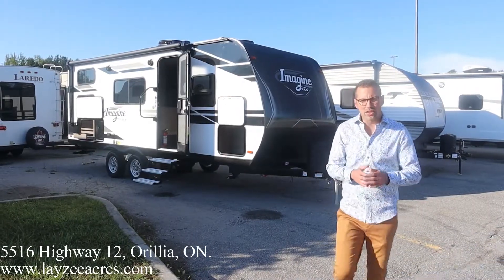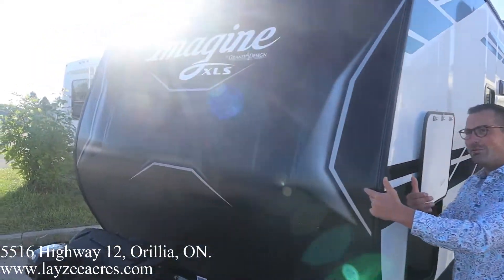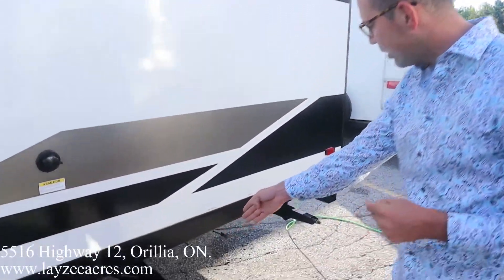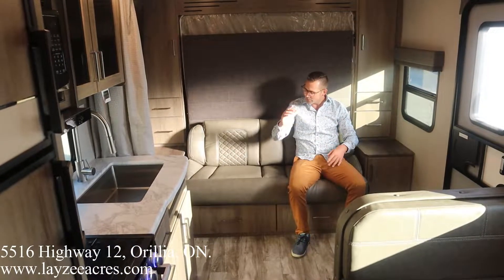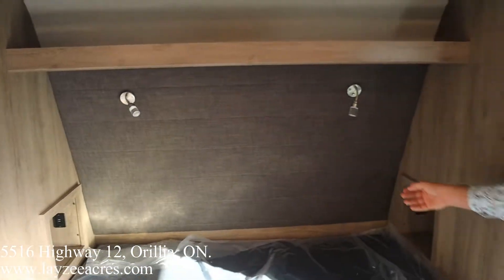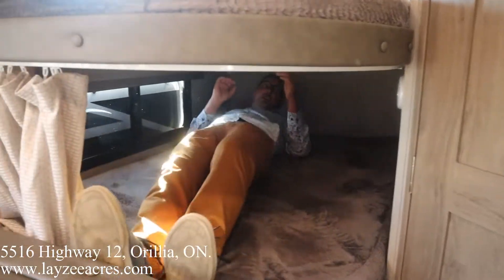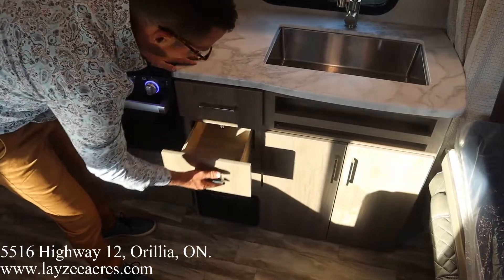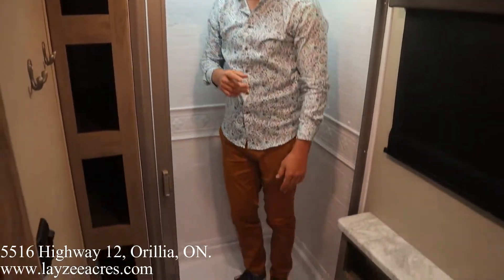2022 Grand Design Imagine XLS 21BHE - Layzee Acres RV Sales